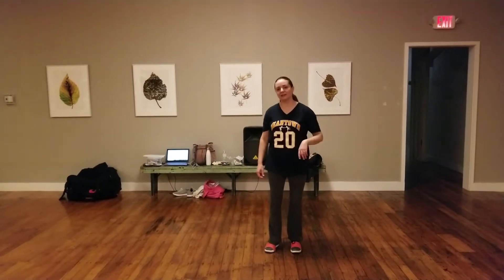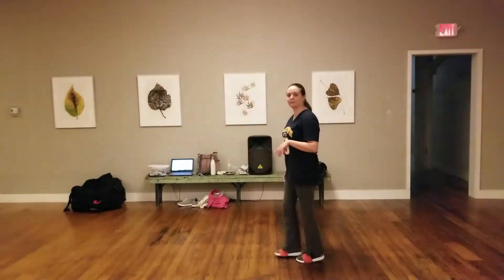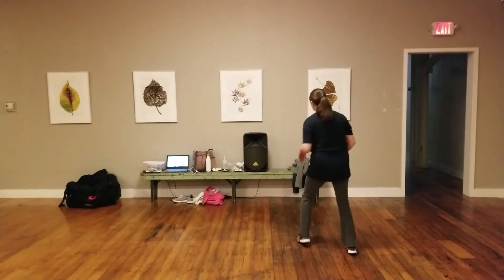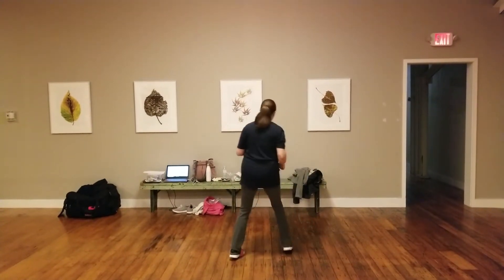A Class Recap 11/5/18 - Beginner Lindy Hop